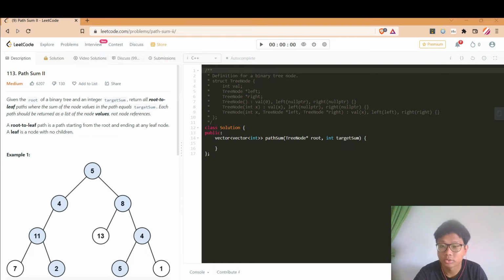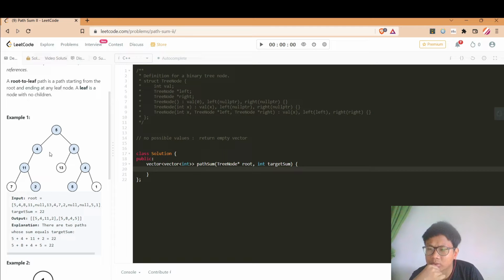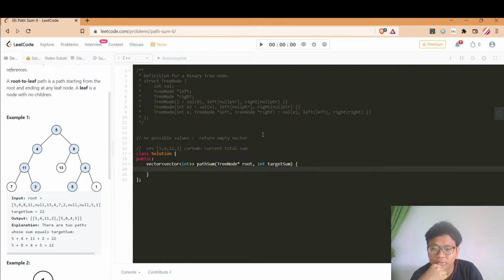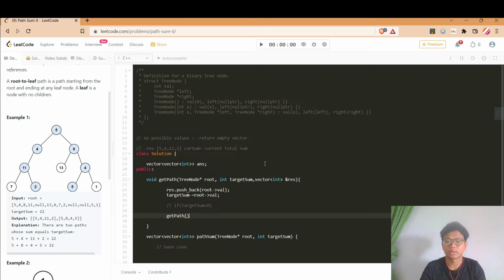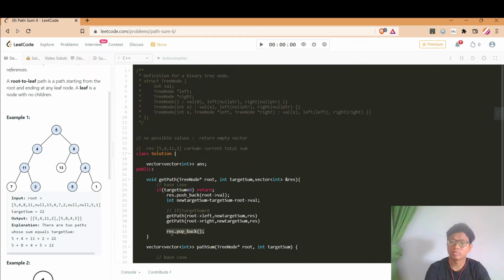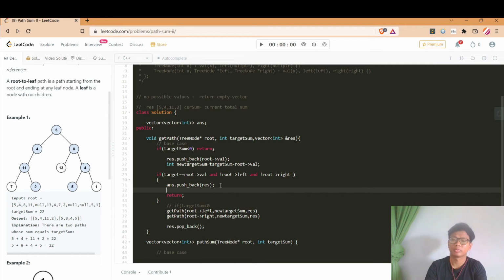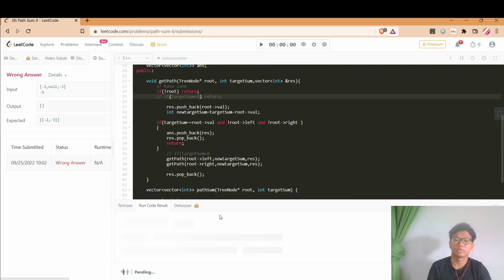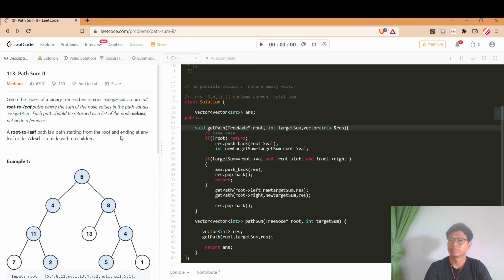AMAZON - PATH SUM II (LeetCode 113 live solving)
This is one of Amazon's most commonly asked interview questions according to LeetCode! Watch me live soving  this  and will help you in your Amazon coding interview! Path Sum II Java coding explanation. Path Sum II Amazon coding interview walkthrough.